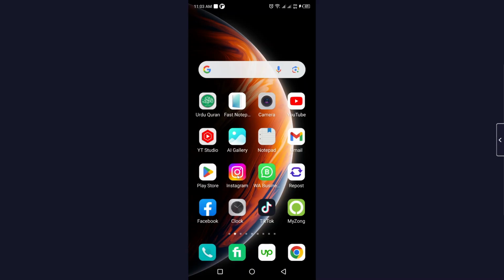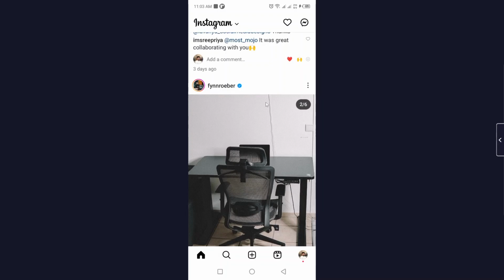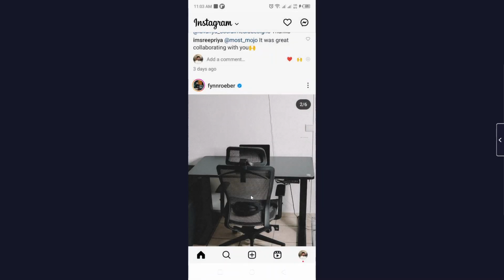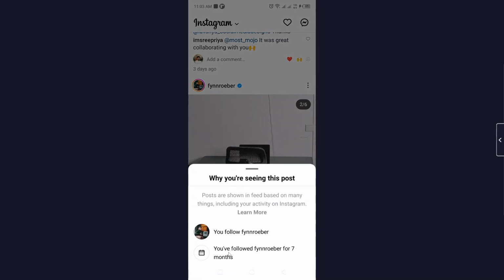How to See When You Started Following Someone on Instagram (2024)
How to See When You Started Following Someone on Instagram